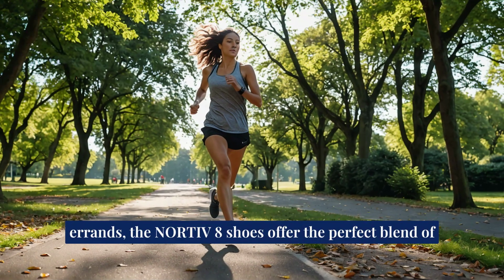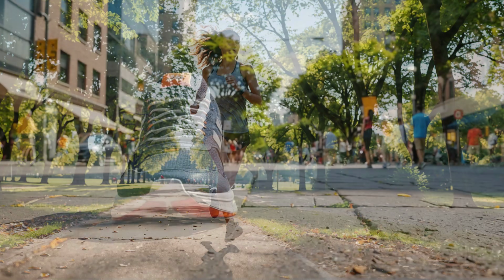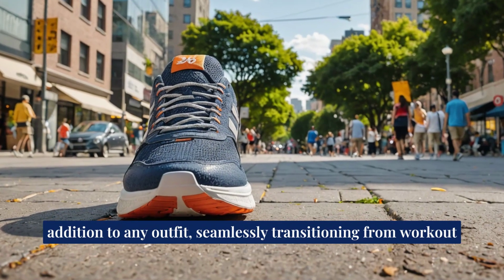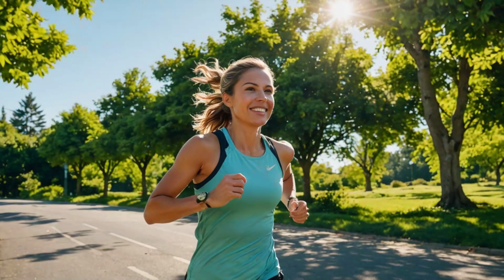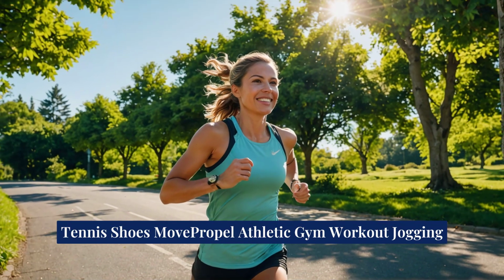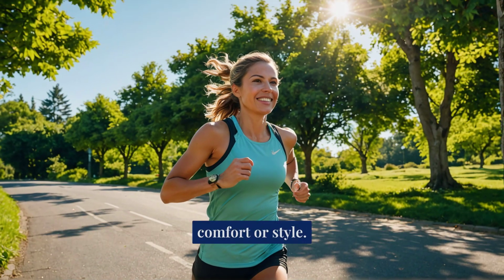NORTIV 8 Women's Versatile Athletic Sneakers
If you're looking for sneakers that offer comfort and style for your daily activities, you’ve come to the right place!

👟 **Why Choose NORTIV 8?**
- **Unmatched Comfort:** Designed with MovePropel technology, these sneakers provide the perfect support for walking, running, and gym workouts.
- **Versatile Style:** Ideal for everyday wear, running, or even casual outings, they complement any look.
- **Durability:** Made from high-quality materials that ensure longevity, making them perfect for intense physical activities.

- A detailed unboxing of the NORTIV 8.
- Performance demonstration during walks and runs.
- Insights on comfort and breathability.
- Comparisons with other running shoes on the market.

💬 **Leave your questions and experiences with the NORTIV 8 in the comments!**

🔗 **Purchase Links:**